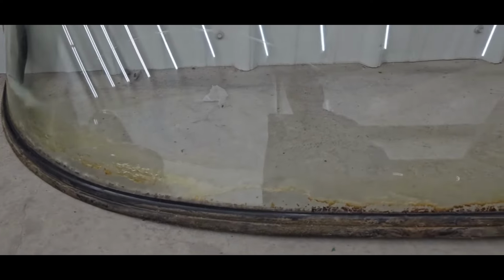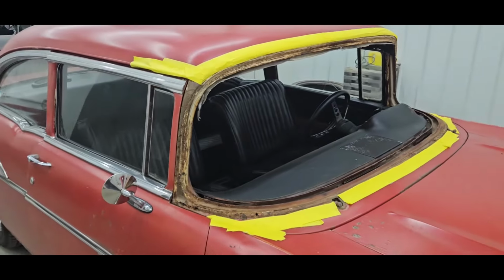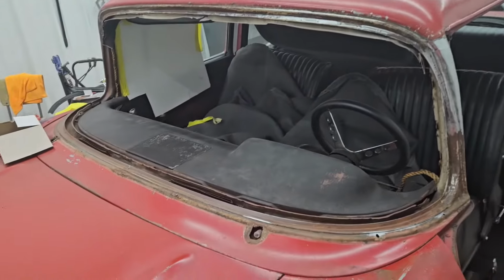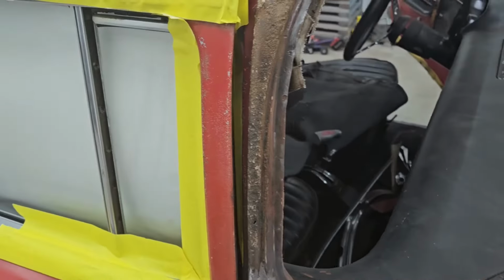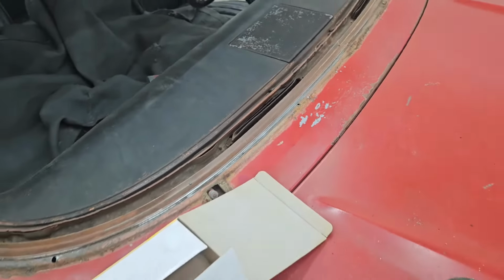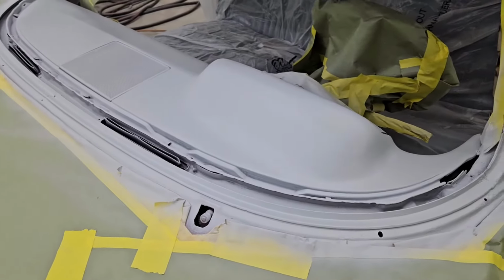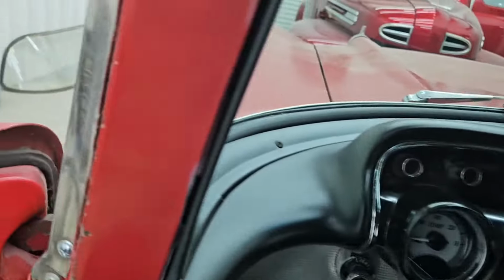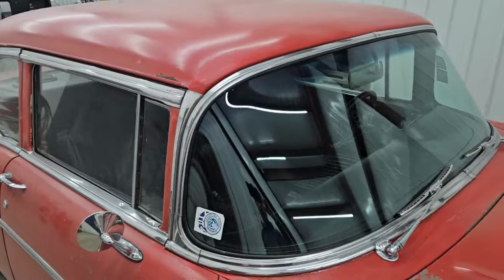New windshield and paint for the dash.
Today we fixed some rust damage and then blend  in some new paint before installing a new windshield in this 57 Bel Air.